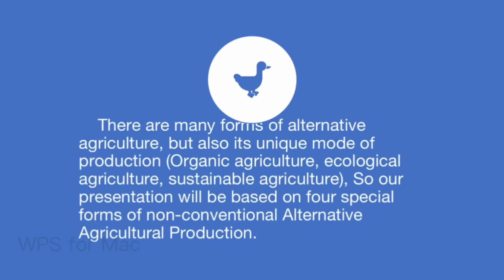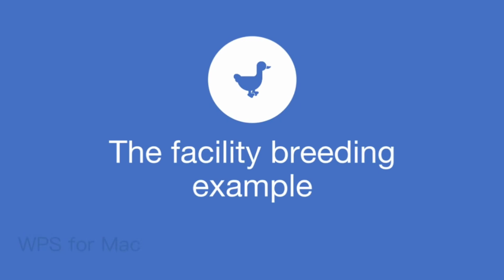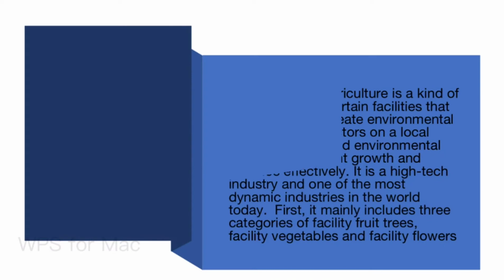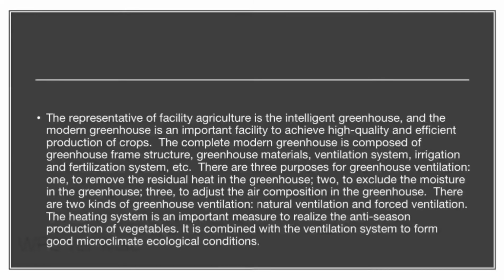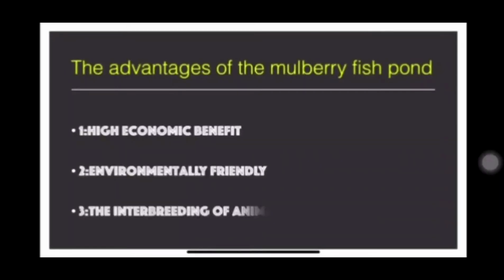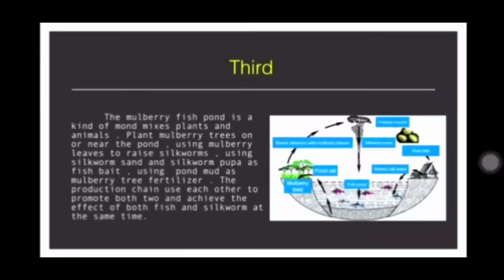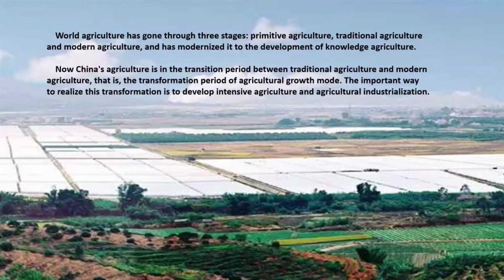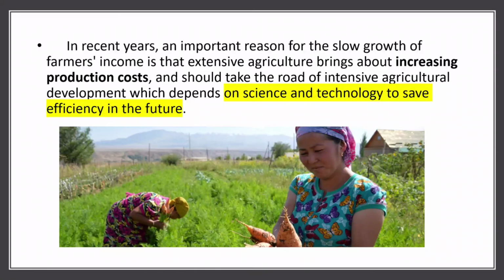Alternative Agricultural Production Group 36